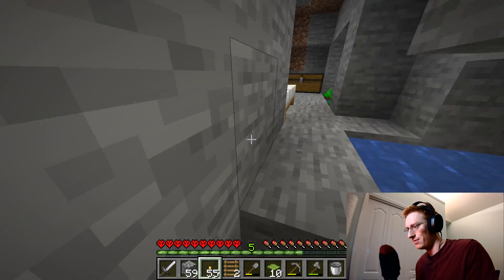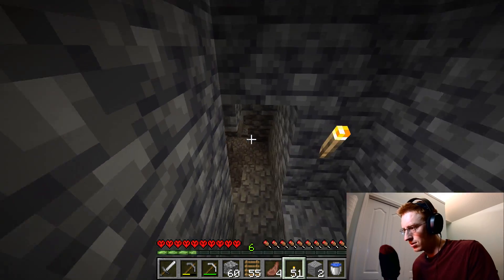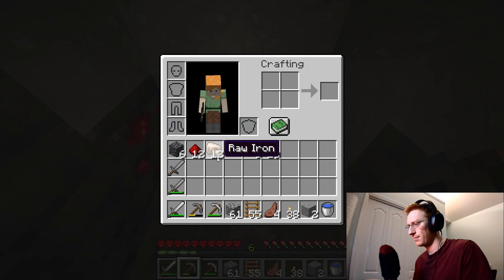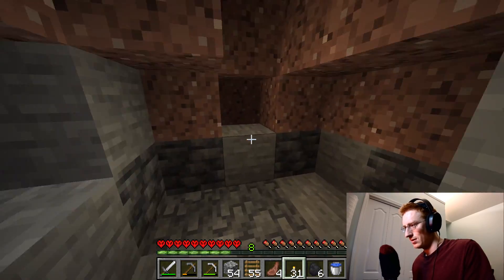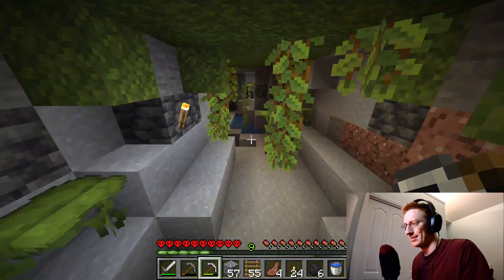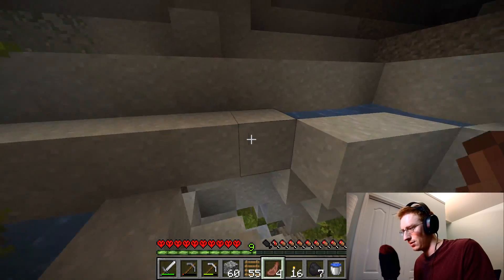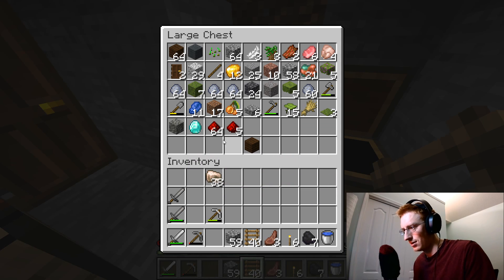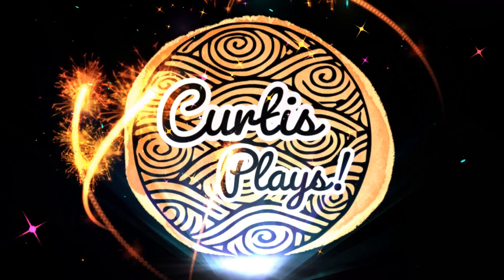Curtis Plays: Minecraft Hardcore 7 All the ore and one DIAMOND!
Hey Guys just me playing some Minecraft! Hope You Enjoy!